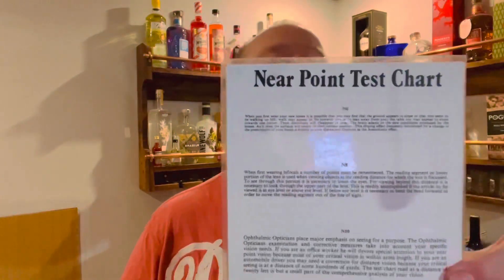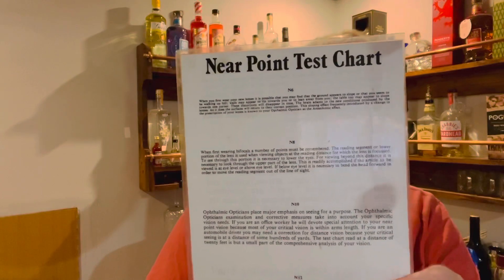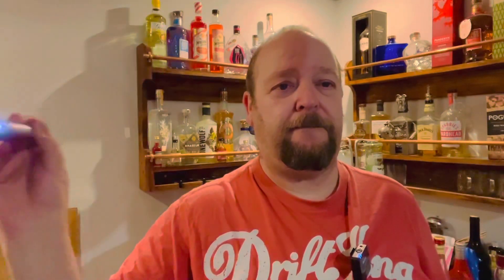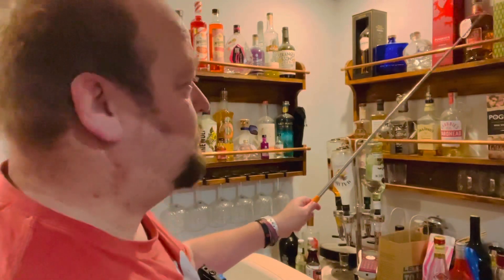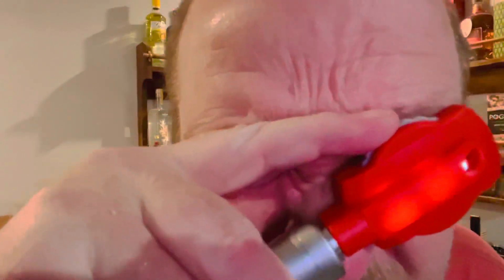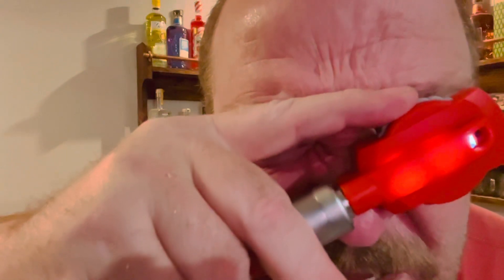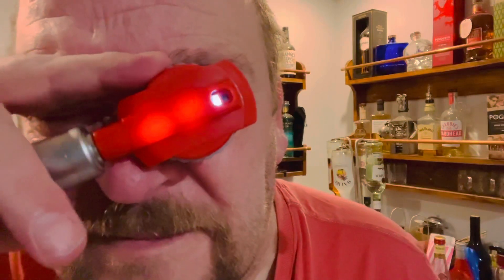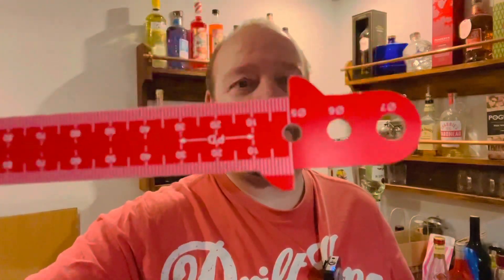ASMR Unorthodox Cranial Nerve Test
This is your asmr cranial nerve test to help you relax and sleep, but with one or two surprises.
Or if you have any video ideas related to optics or health.

Chapters
0:00 Smell test (with mystery scent)
1:10 Vision
1:53 Cover test
2:19 Pupils with light
2:50 Follow the target
3:20 Colour vision
4:00 Looking inside your eyes
5:03 Hearing check
6:00 Touch sensations
6:30 Facial expressions
7:35 Writing and telling you the results
8:57 Mystery scent reveal